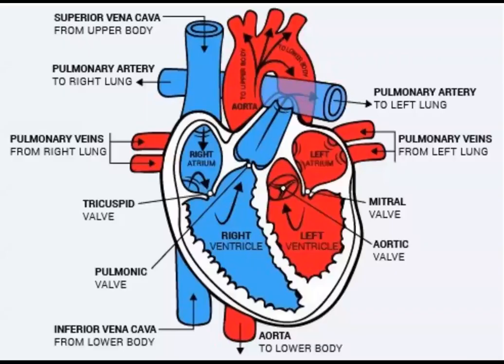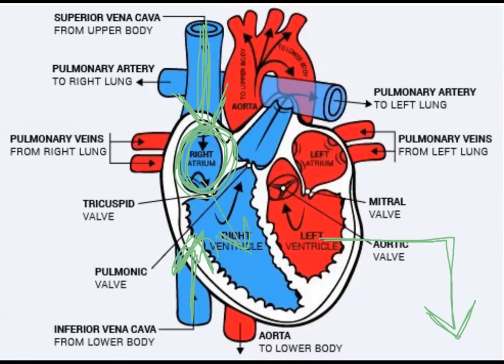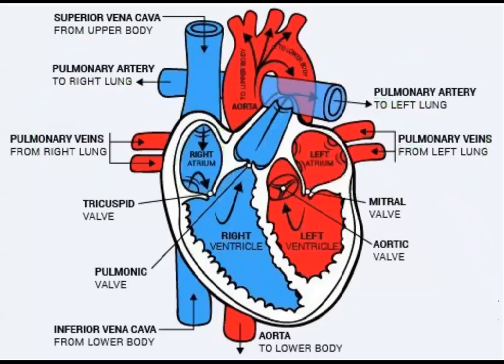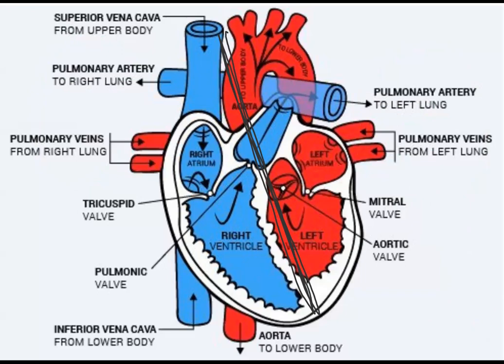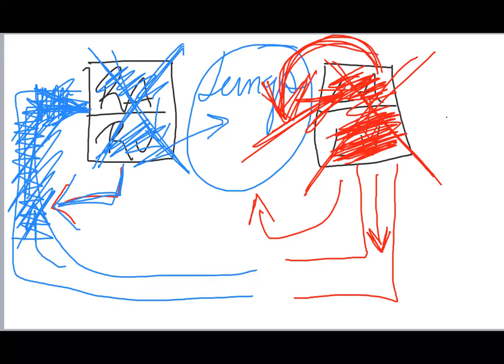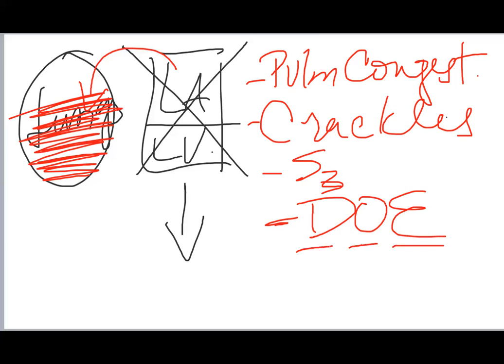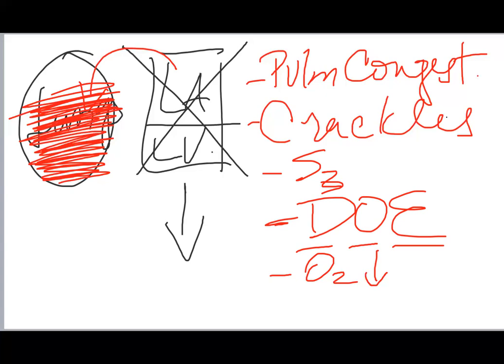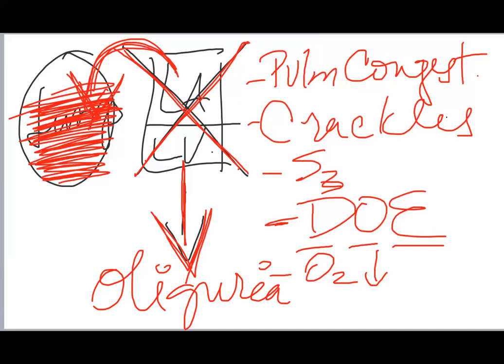S/S of heart failure: Right vs Left